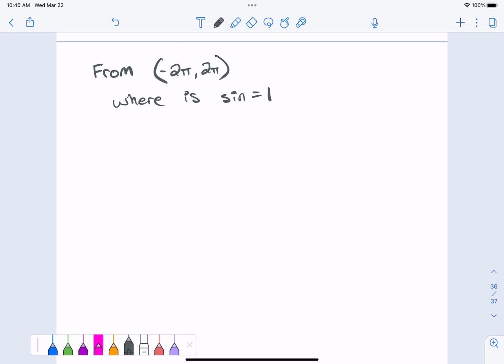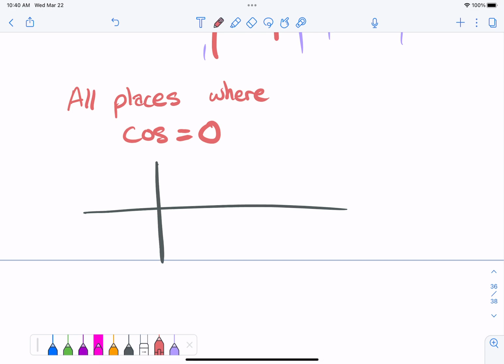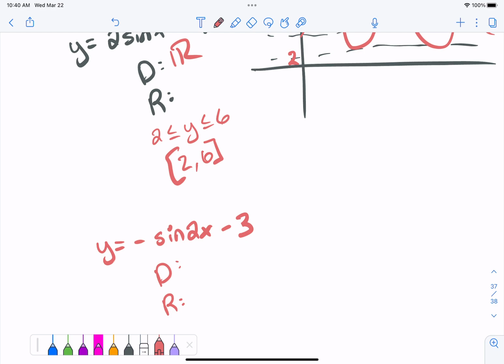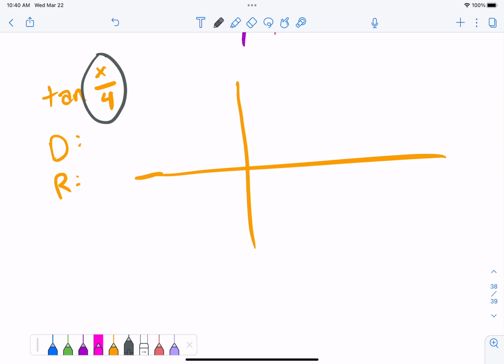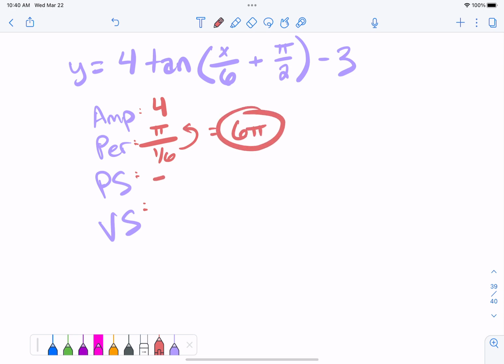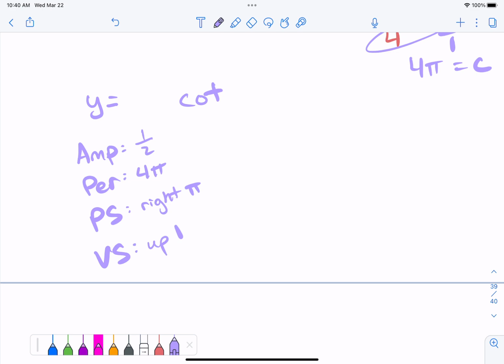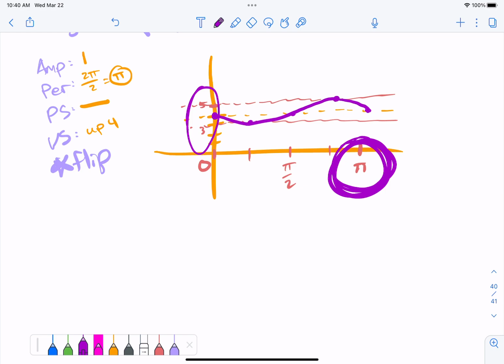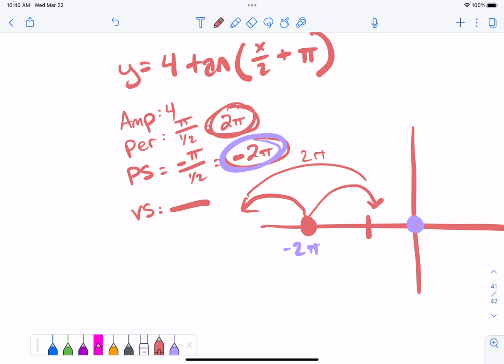Trig Ch 7 White Board Review